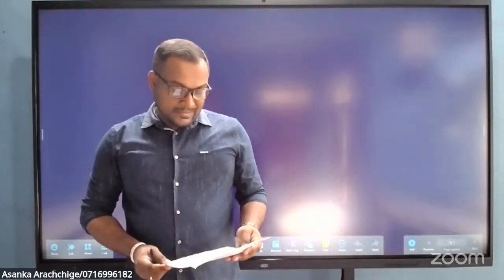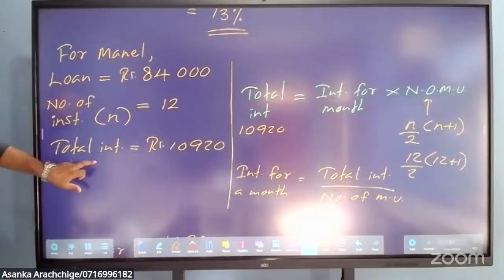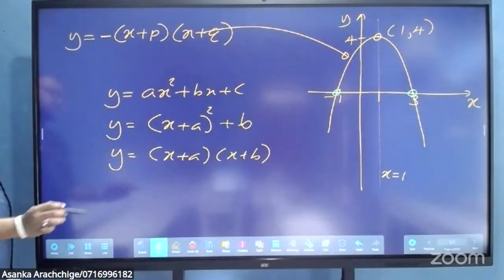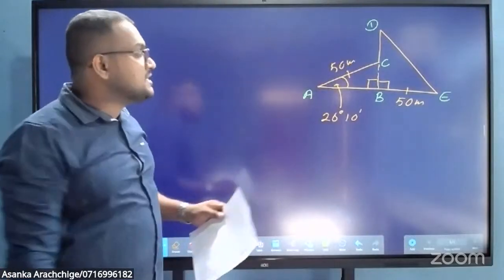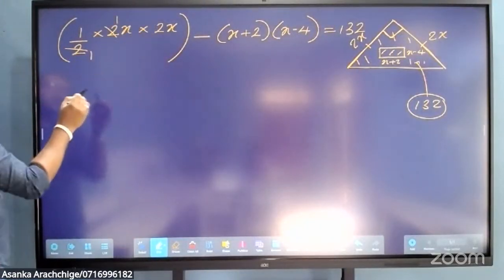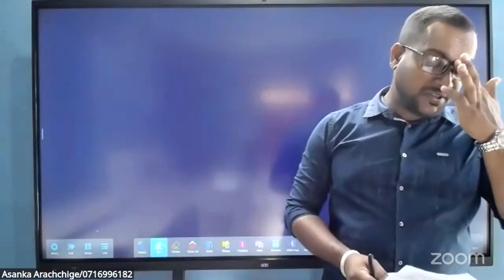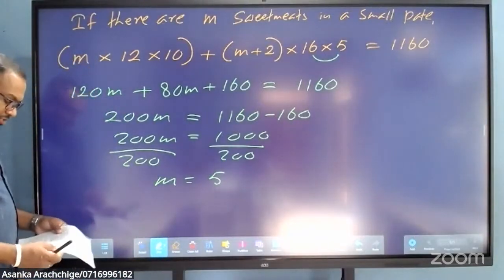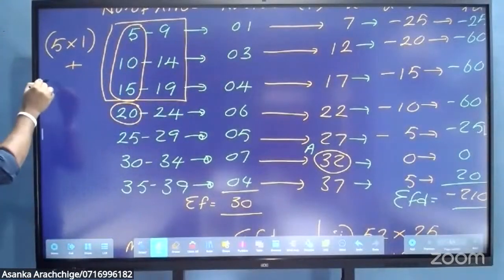Part A of Paper II of 2024-25 GCE O/L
ENGLISH MEDIUM MATHEMATICS